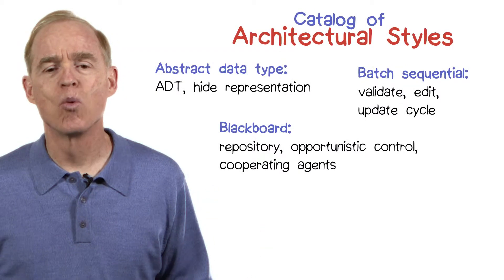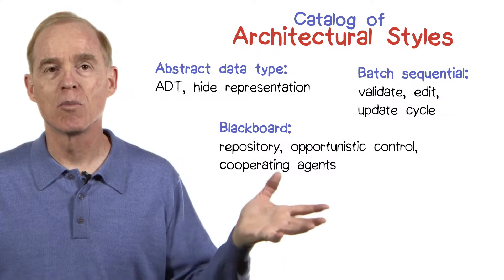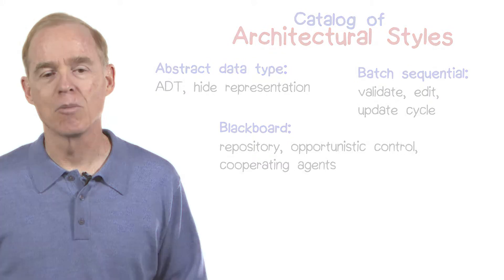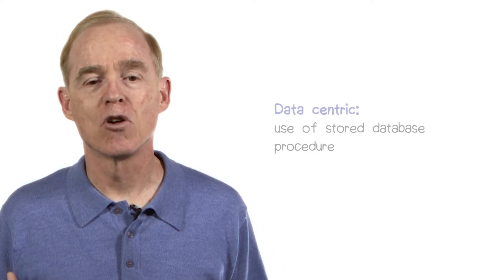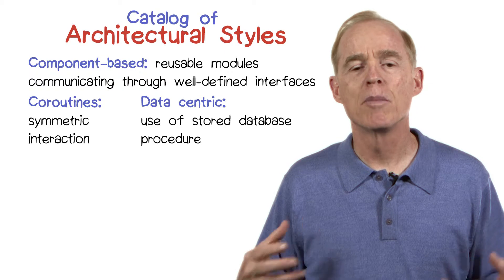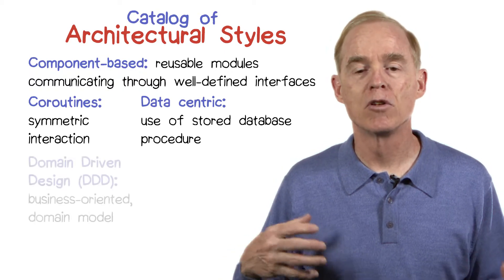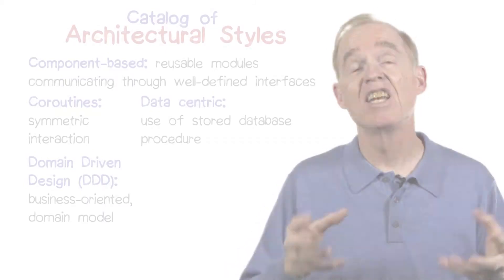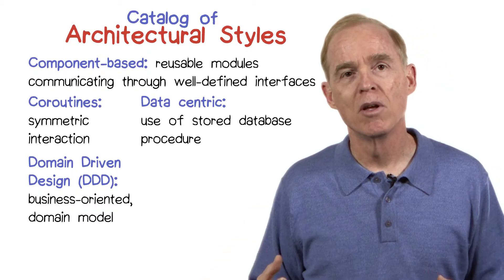Catalog of Styles